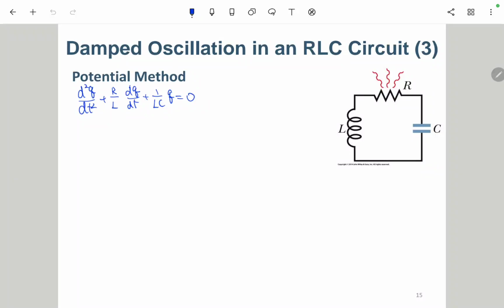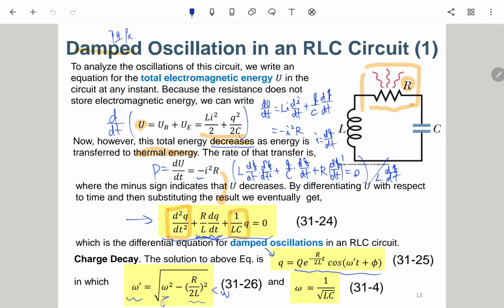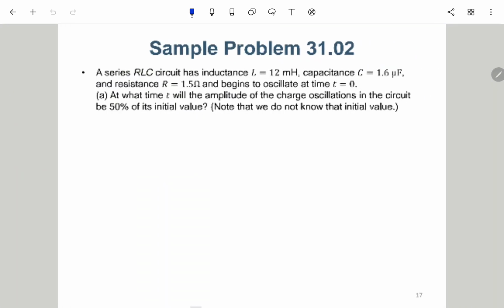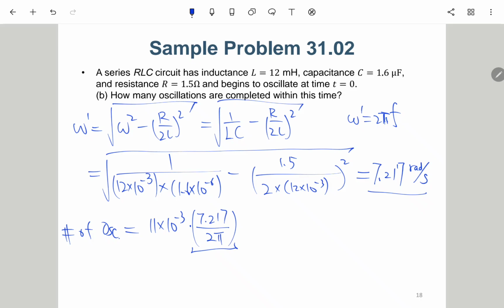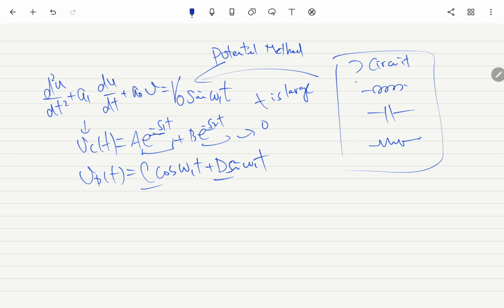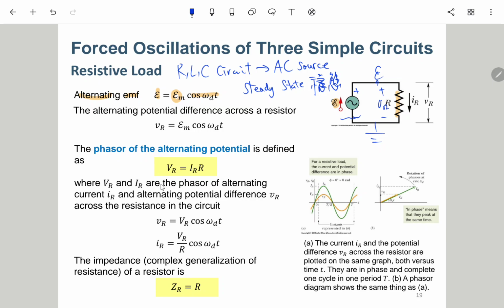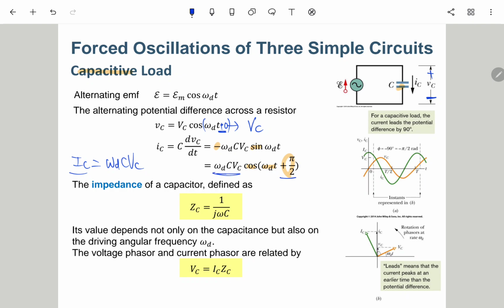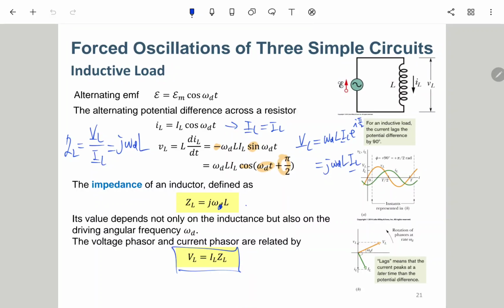Physics II - Chap. 31 Electromagnetic and Alternating Current - Part III - Spring 2025 [AI Scripted]